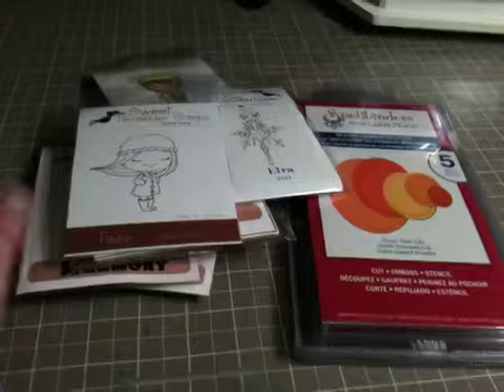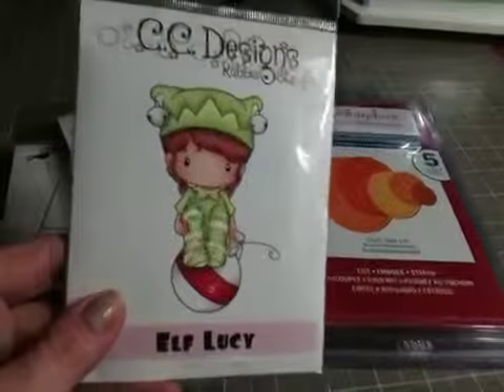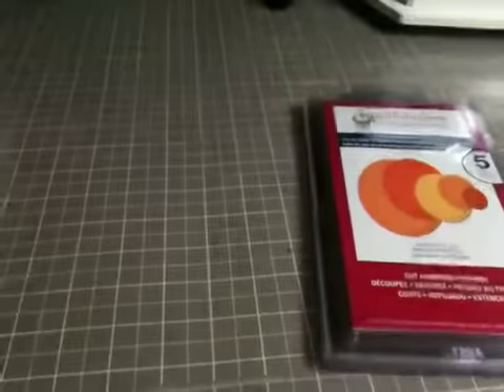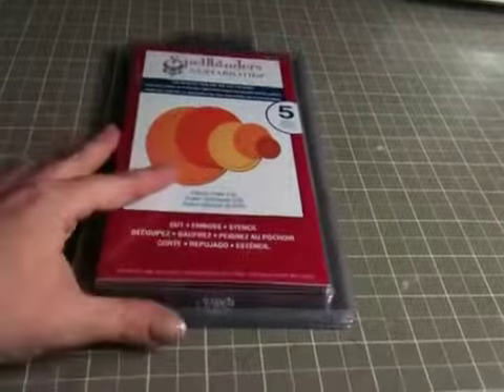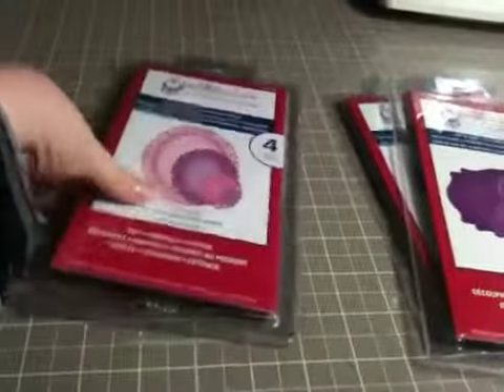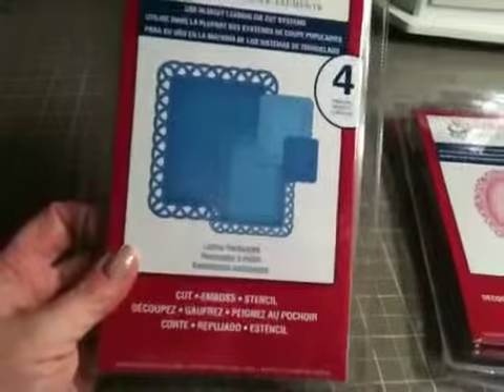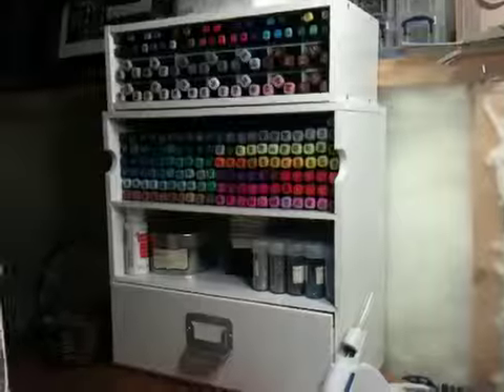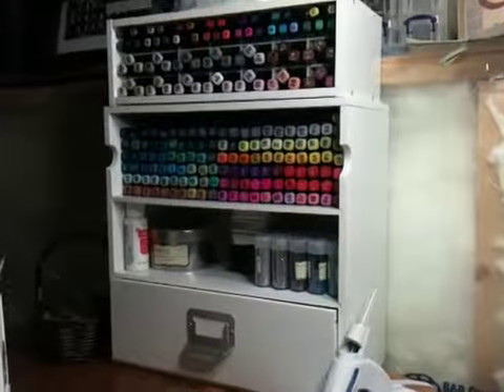Christmas Goodies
Here are the crafty items I got for Christmas. I thought I would share them all with you before I put them all away. I hope that everyone had a wonderful time with there family and friends this Christmas!